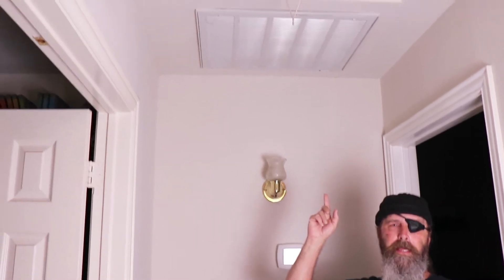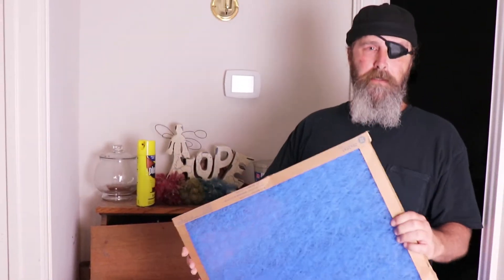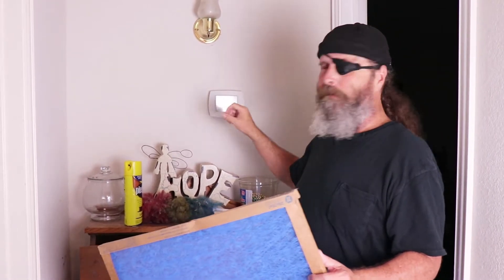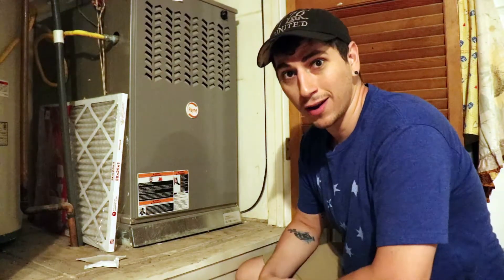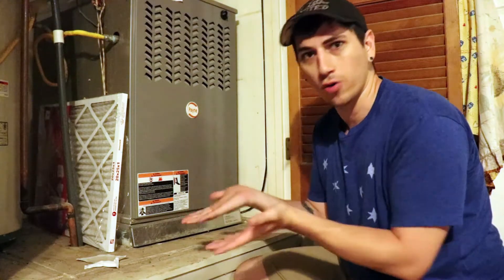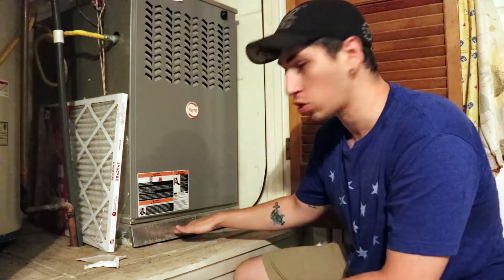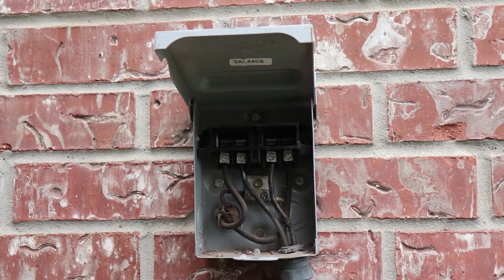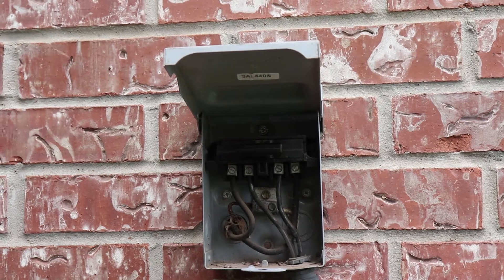Maintaining Your Air Conditioner in 2 EASY Steps!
Maintaining Your Air Conditioner in 2 EASY Steps! Taking care of your A/C unit can be very simple, and can save you a lot of money in the future!